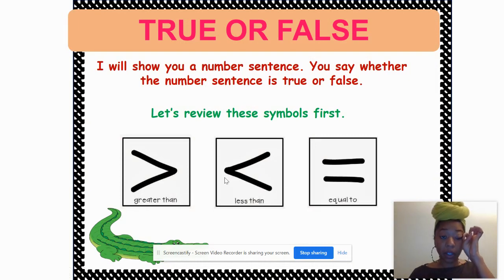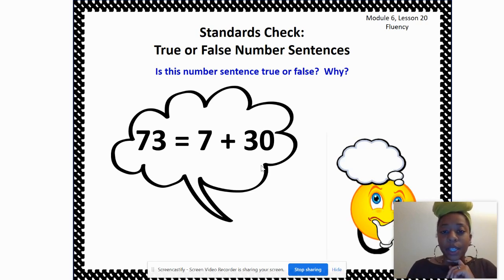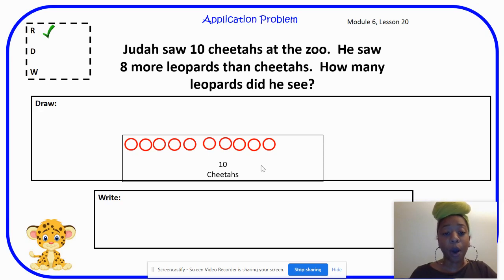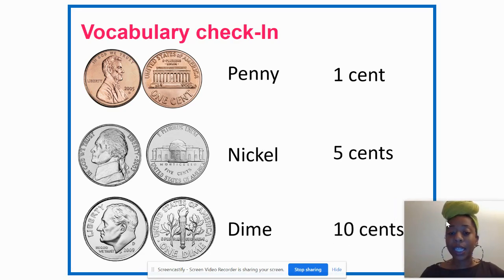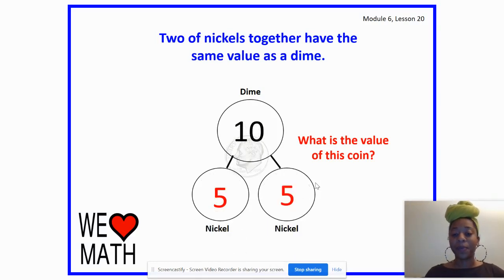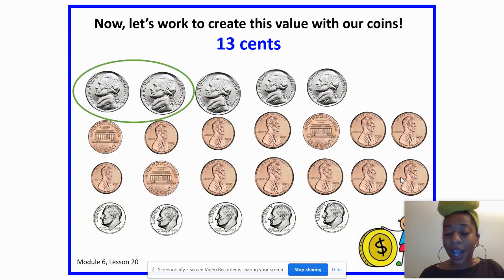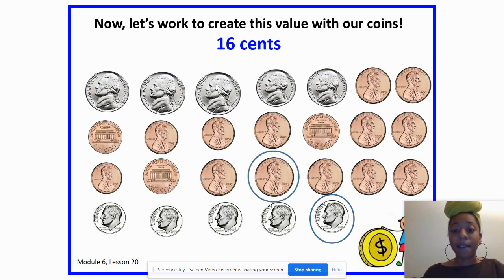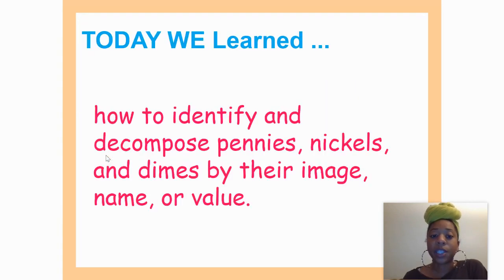Distant Learning: Eureka Math Module 6 Lesson 20